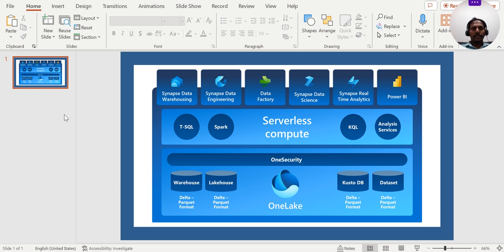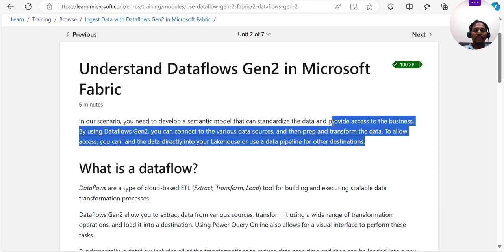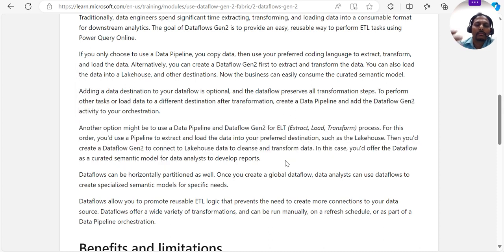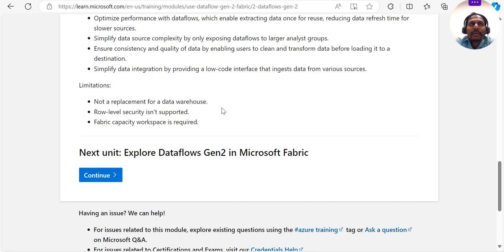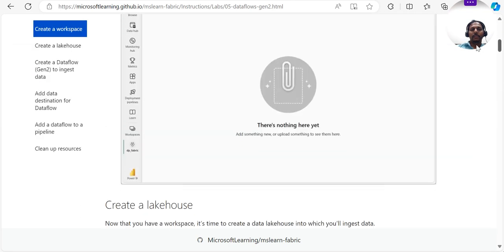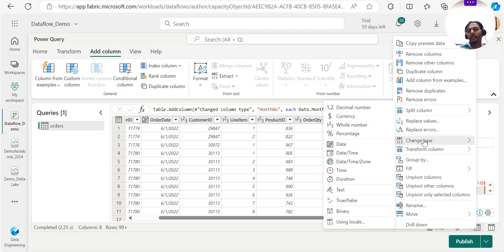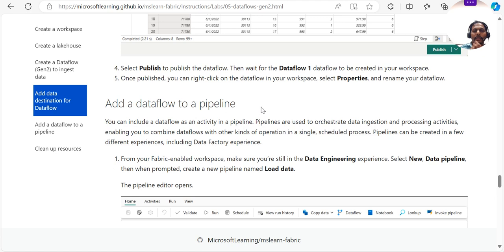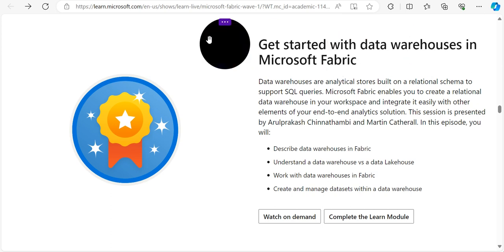Azure Fabric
Azure Fabric with DataFlow Gen2